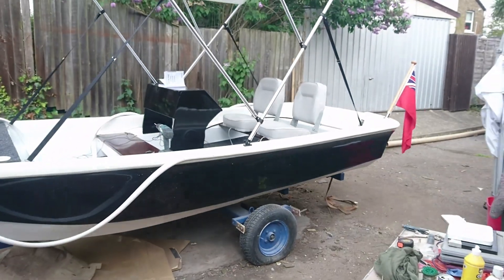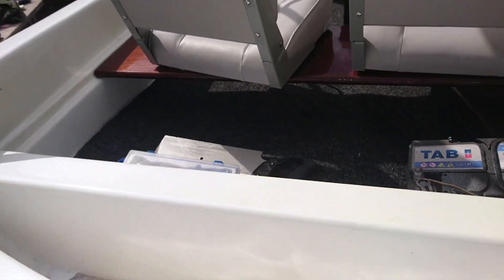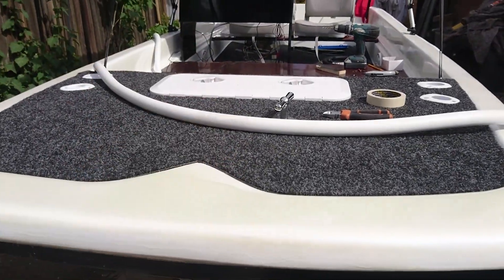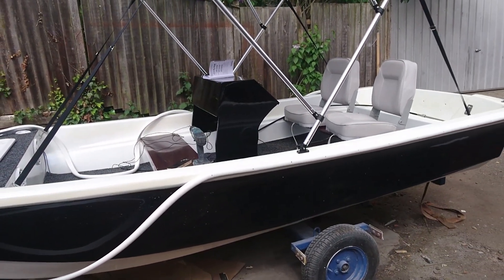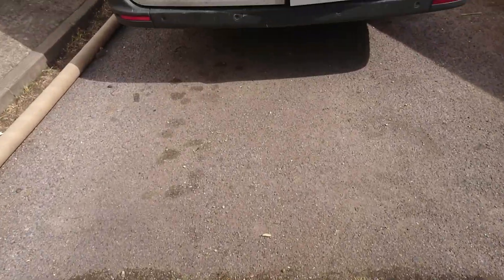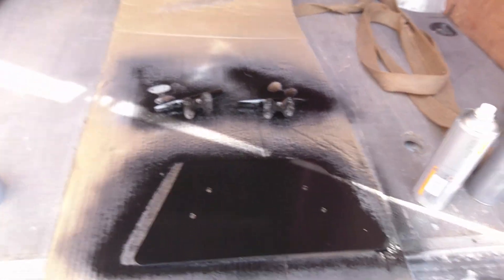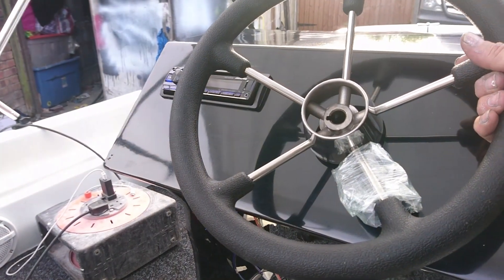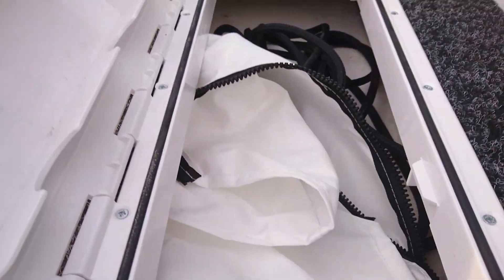restoring a dell quay dory pt 13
were into the last mile